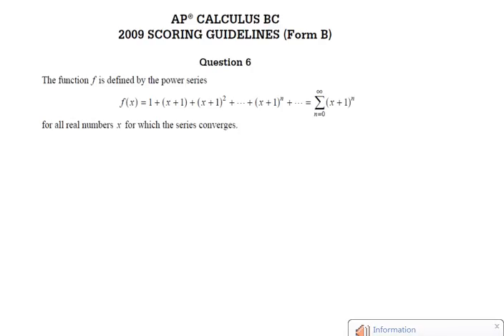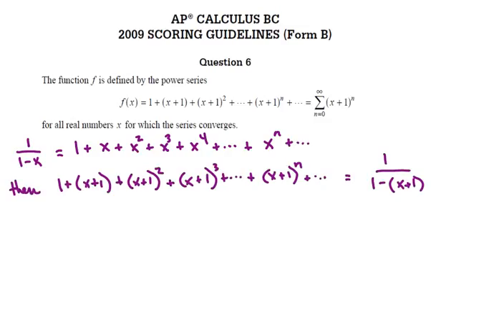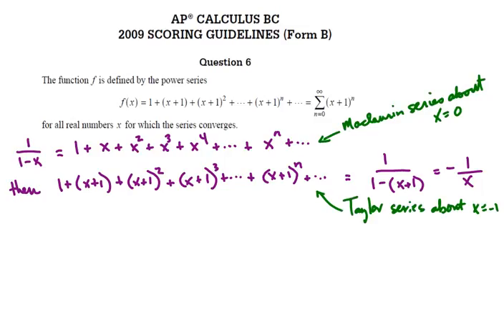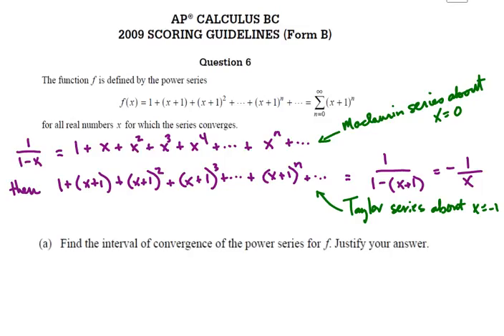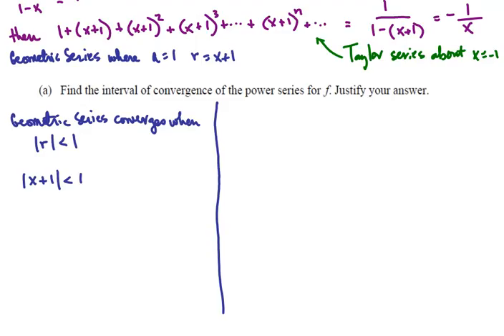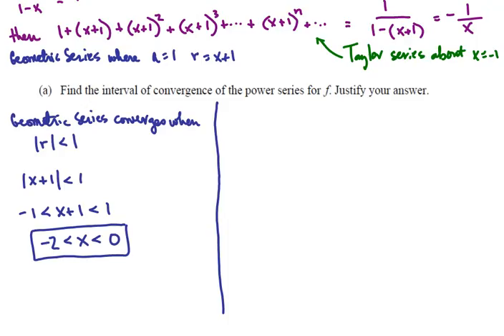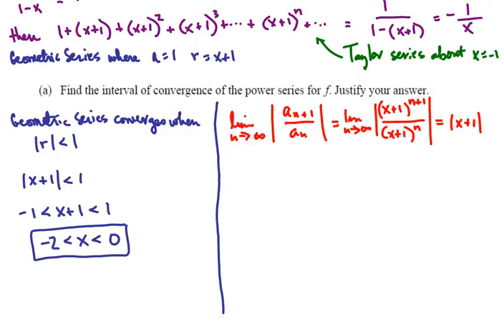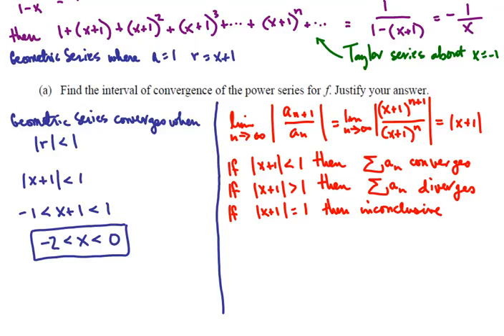APCalcBC_2009B_6A